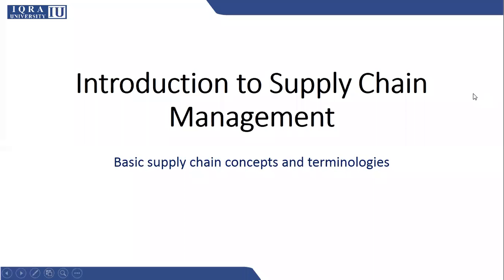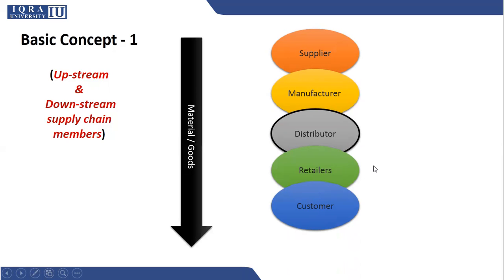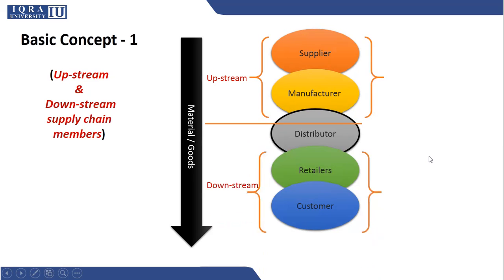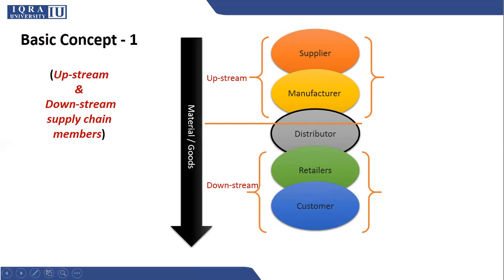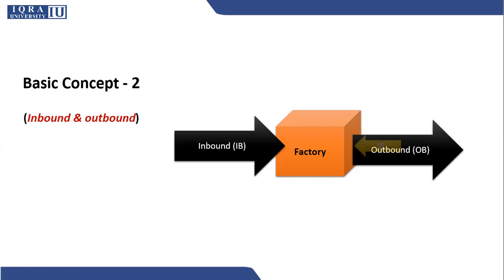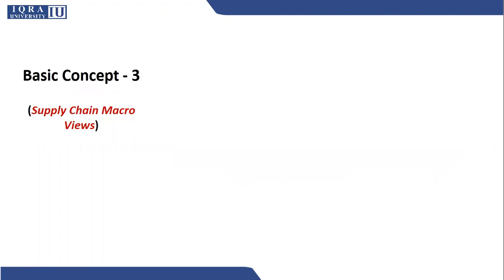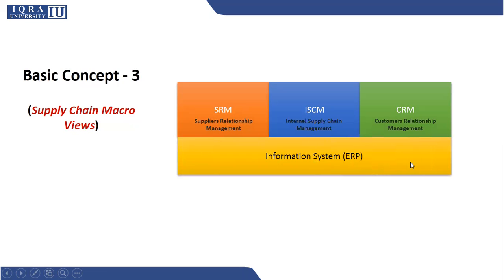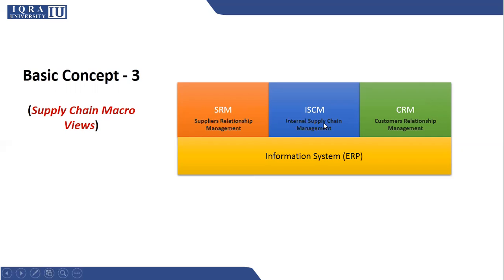1 5 Basic supply chain concepts and terminologies